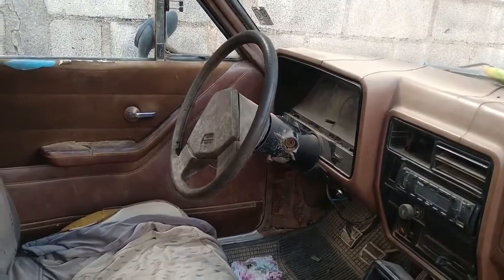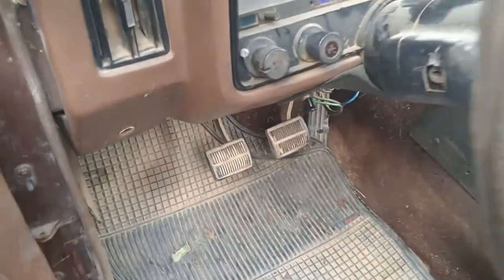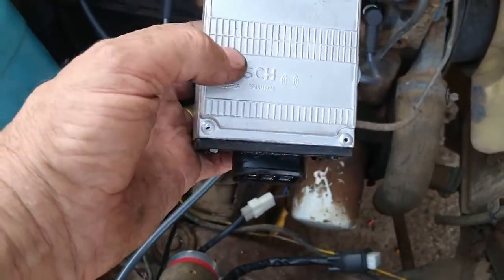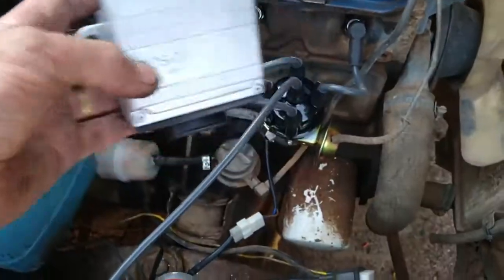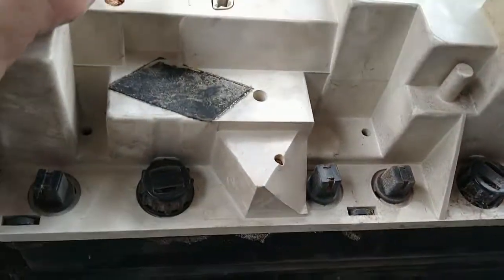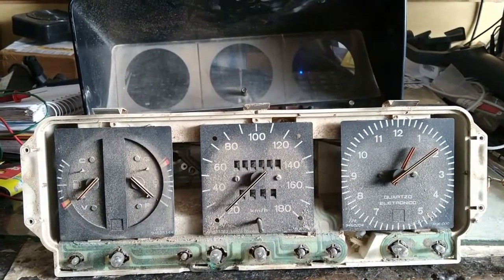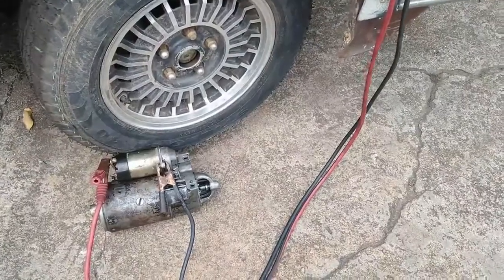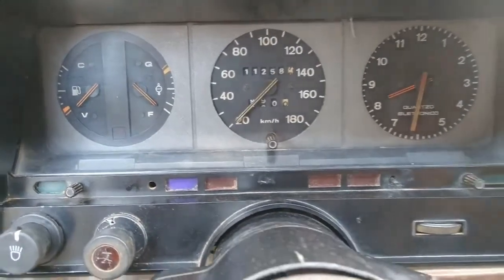GM Caravan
Restauração da parte elétrica da GM Caravan, chave de seta, farol limpador, chave de ignição, motor de partida, ignição eletrônica, bateria etc. @neypereiraoficial       GOOGLE Auto elétrica Ney Divinópolis mg.